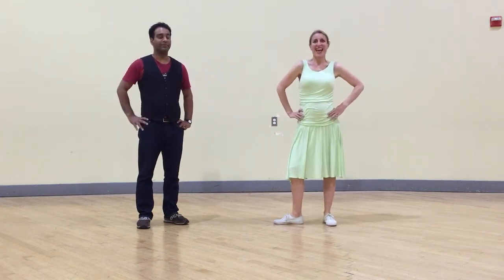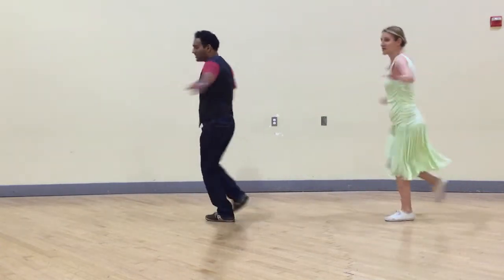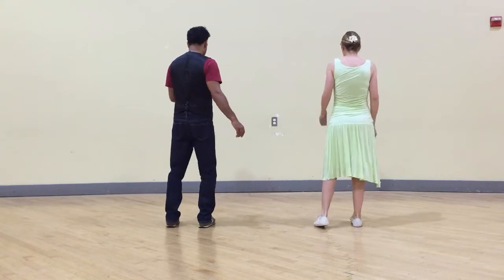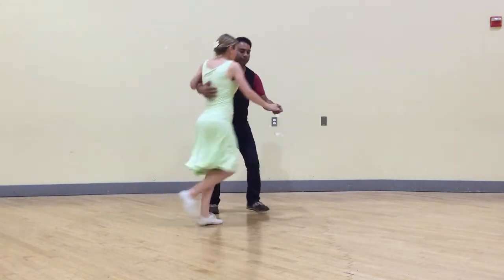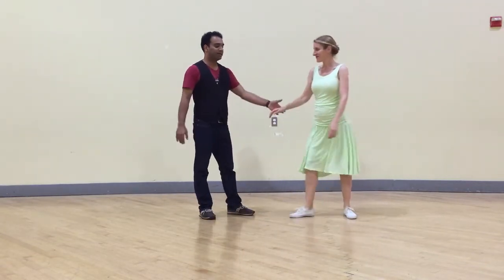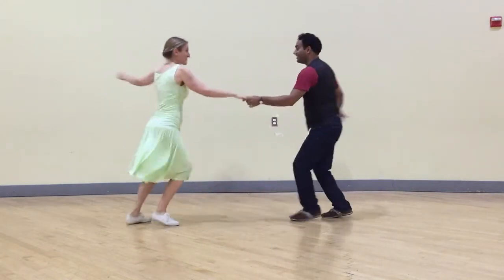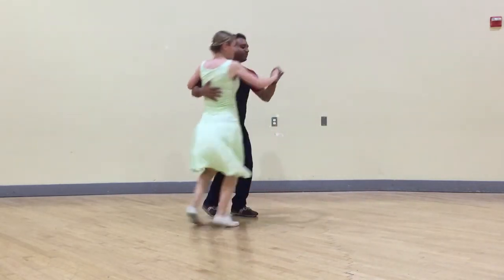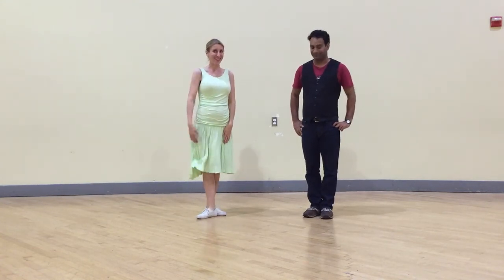November 2016 Week 3 -- Intermediate Lindy Hop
Intermediate Lindy Hop taught by Nathan Dias and Hep Jen at the Mission Mondays Lindy Hop at the Women's Building in San Francisco. Class summary for November 2016 Week 3.

In this video: Turn exercises- Turn, turn triple step. Triple stepping during the turn.  Lindy circle to a jump turn. Mixing six and eight count turns into a Lindy circle, and then finishing with one of three turn variations- tuck turn, pop turn, or jump turn. Turnstile turns finishing in open or closed position.